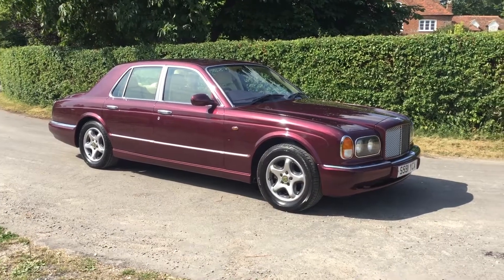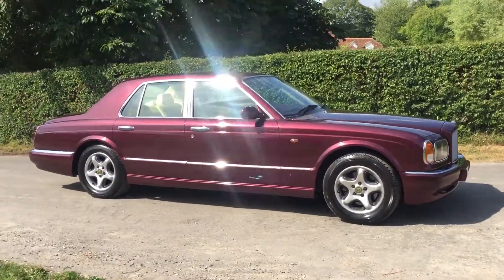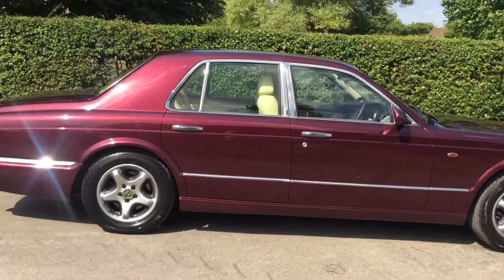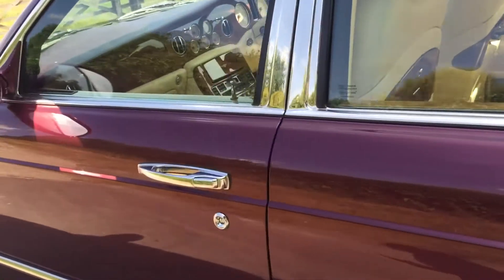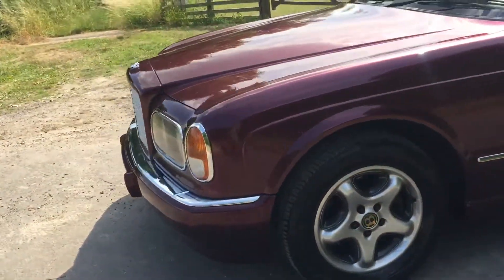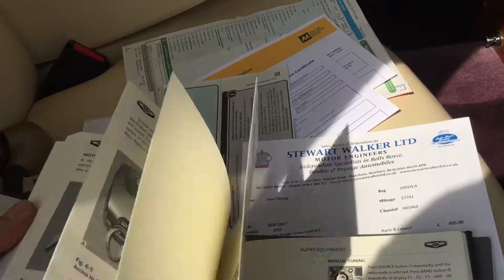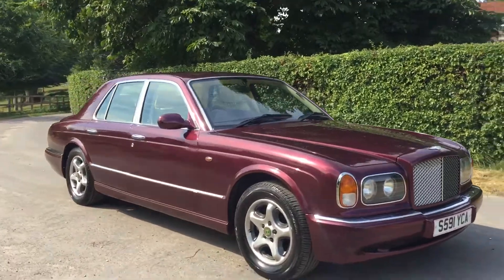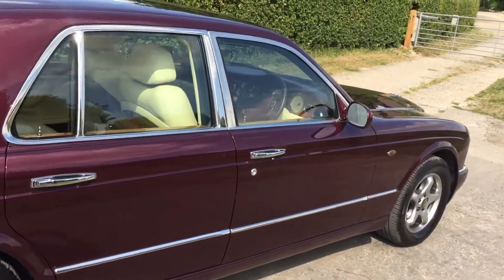Bentley Arnage 1998 - Bradley James Classics